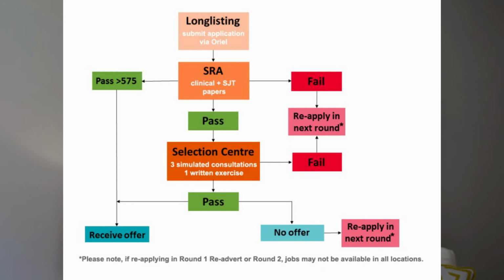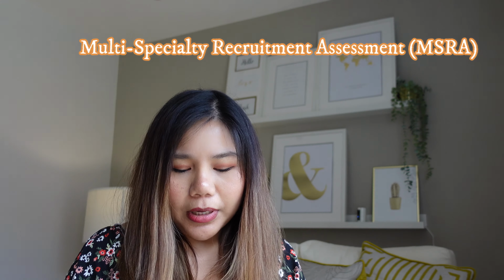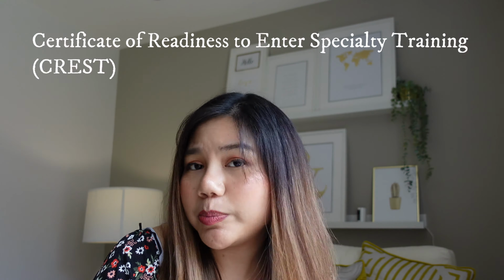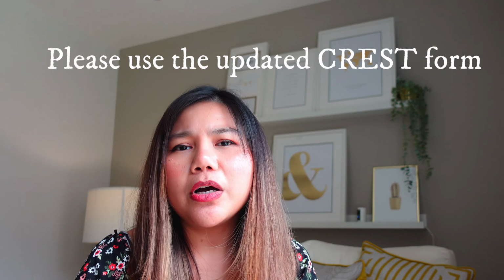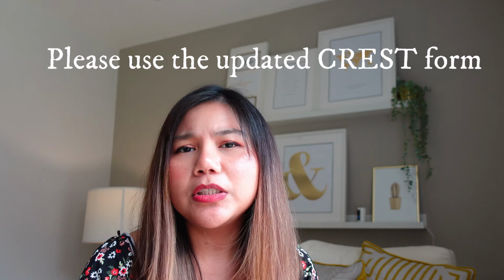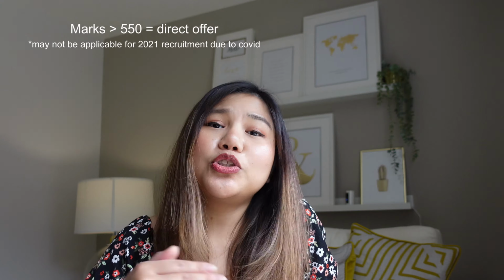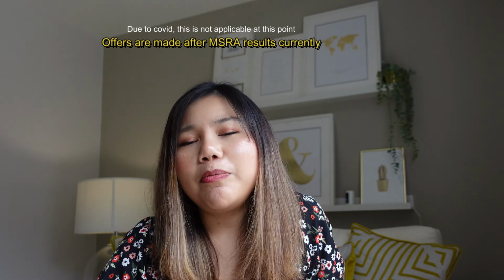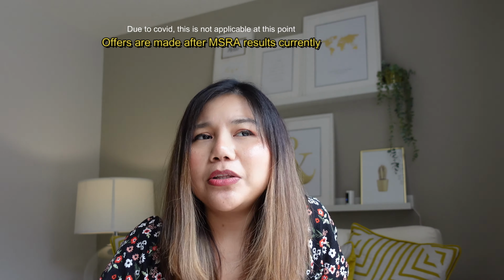How I got into GP training in the UK / Passing the MSRA exam/Preparation/Everything you NEED to know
How I got into GP training in the UK / Passing the MSRA exam / Preparation

I hope this video will help any who is keen to enter GP training and looking for tips on passing the exams and looking for information about GP recruitment timeline and process.

Please drop by questions in the comments down below and I will try my best to answer them! :)

Video chapters:
00:00 - Intro
00:55 - GP training in the UK
01:30 - GP recruitment process in the UK including MRSA exam and CREST form
03:18 - MSRA exam
04:09 - Tips to pass MSRA exam
06:22 - After the MSRA exam
06:28 - Stage 3 Selection Centre
06:53 - My GP training

Come say hi!

Who am I:
I'm a GP trainee currently in my second year of training (GP ST2), in North Wales, graduated from University of Leeds and completed my Foundation Programme in the UK .
I have also completed my Core Medical Training and passed my MRCP exams.
I make videos about medical topics and tips for doctors and passing exams, travels, cooking and lifestyle.

Please feel free to tell your family/friends about my channel :)